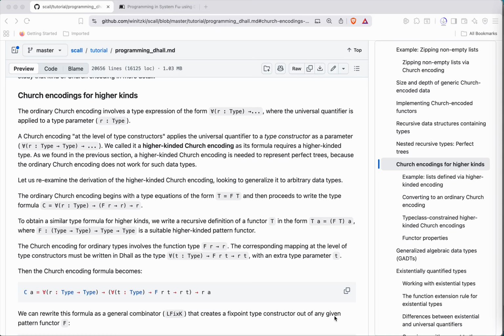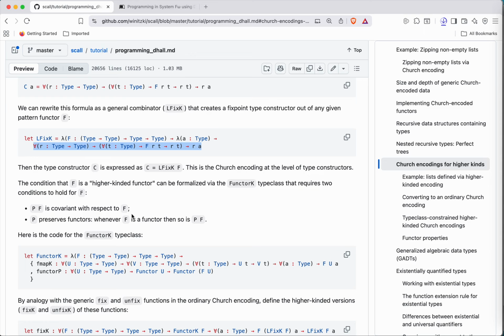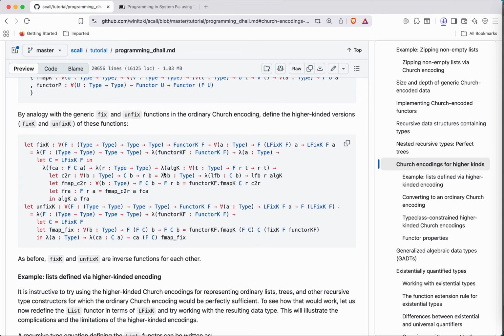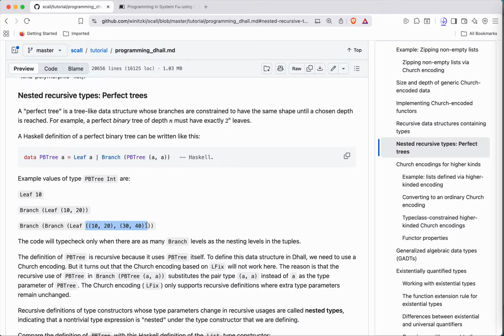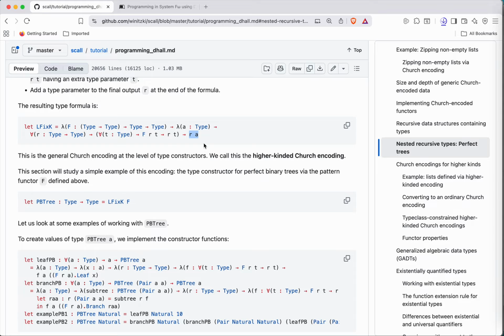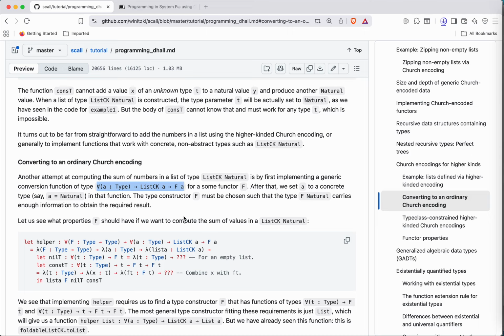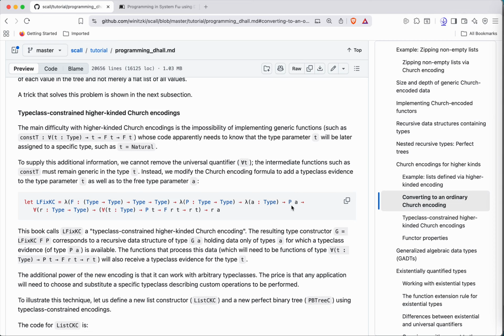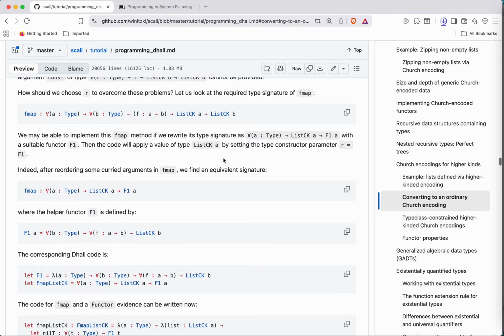Church encoding tutorial, part 4: Higher-kinded Church encoding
This is part 4 of the tutorial series about the Church encoding. I'm following my book (just finished) "Programming in System Fω using Dhall".

Church encoding of some type constructors require us to generalize the type formula to higher kinds. The result is a Church encoding "at the level of type constructors".

I show how this higher-kinded Church encoding allows us to implement type constructors such as perfect trees, which are known as "nested types" in the theoretical literature.

Working with these Church encodings is more difficult because one needs to choose a type parameter that has a type constructor kind (Type → Type). It is not obvious how to choose it.

I show that in some cases we can't even choose that parameter correctly to get the result type we want. Even a calculation such as summing integers in a list seems to be impossible.

I show two solutions to this problem. First, in cases where a non-higher-kinded Church encoding is available, one can always automatically convert to that encoding. This shows unambiguously that we shouldn't be using a higher-kinded Church encoding if the equivalent type can be defined via the usual Church encoding.

Second, for cases where a higher-kinded Church encoding is required, I generalize to a "typeclass-constrained" higher-kinded Church encoding. This technique allows us to perform calculations with values belonging to an arbitrary typeclass. The Church-encoded data is parameterized by the type constructor for that typeclass. I show how we can then straightforwardly implement various calculations with the perfect tree.

Links:

A tutorial on functional programming in System F-omega, the chapter on Church encodings for more complicated types: